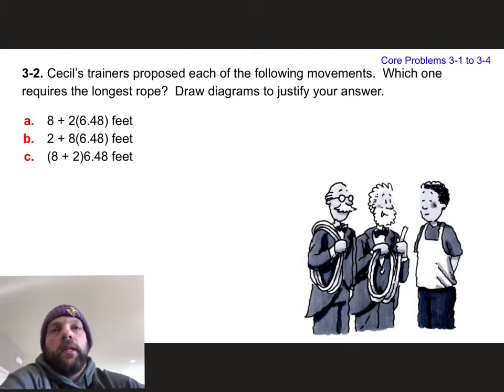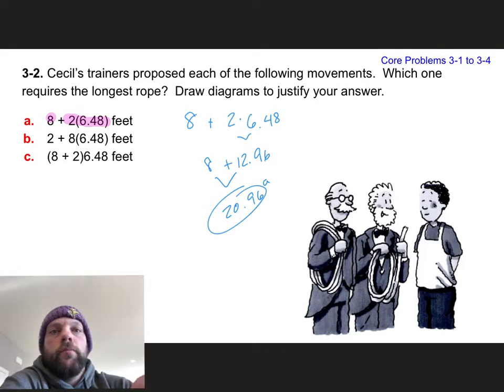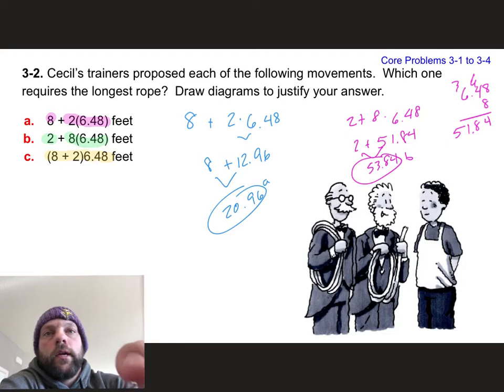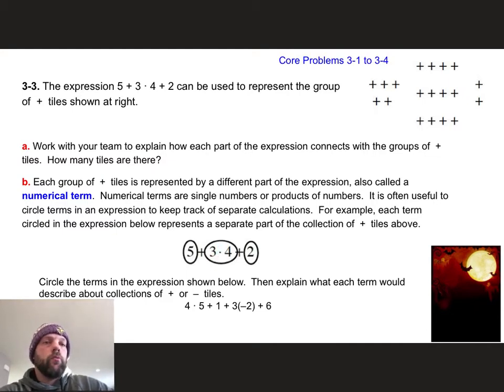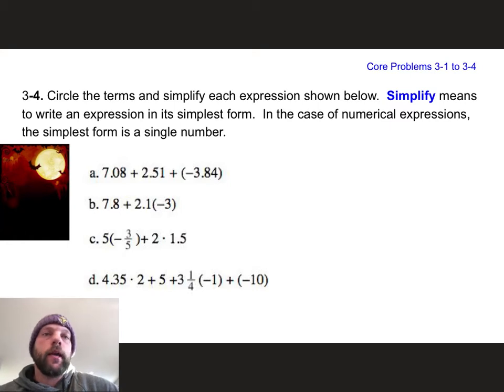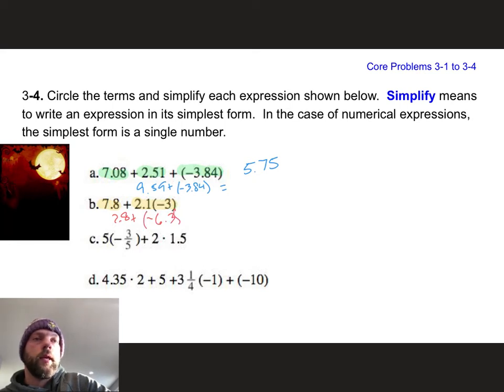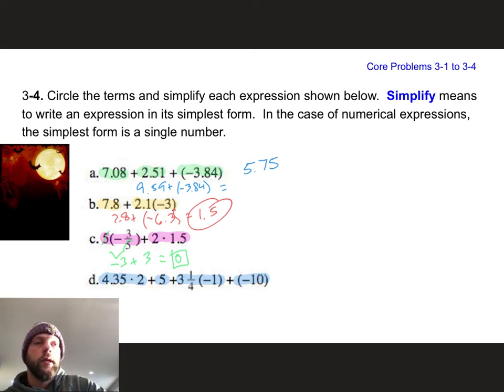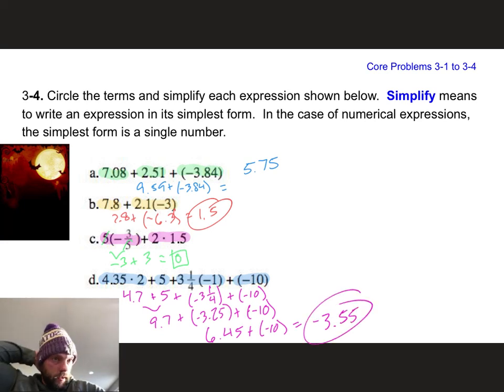3.1.1 Grouping Expressions